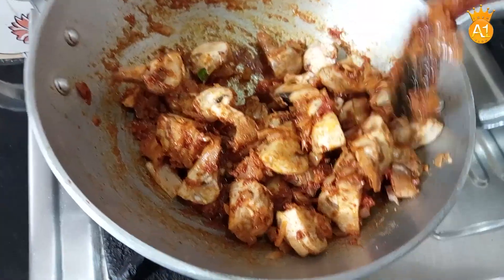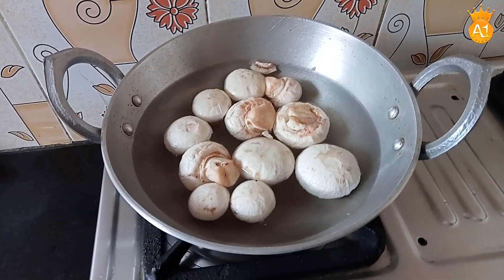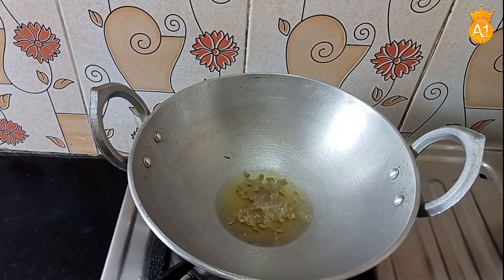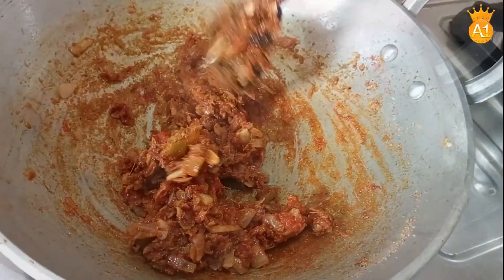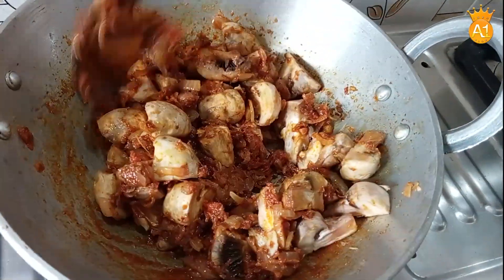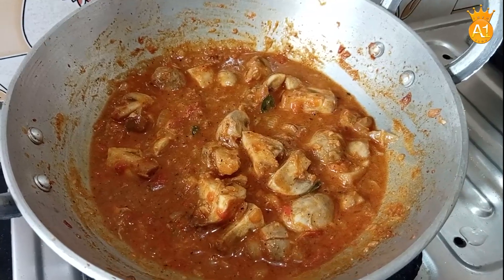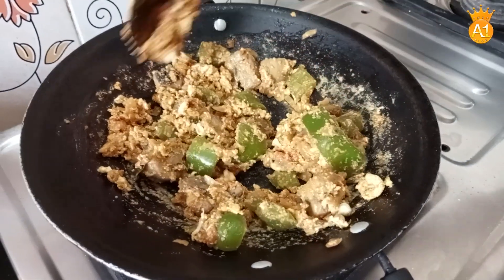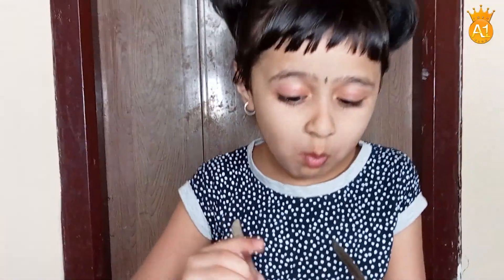Husband's lockdown gravy...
Mushroom-Capsicum gravy is a easy recipe for bachelors remaining away from home else abroad with friends during this lockdown can do this within minutes, will force u for lips smacking. This recipe is a spicy dish alternative for non-veg.  More yummy while added with egg.